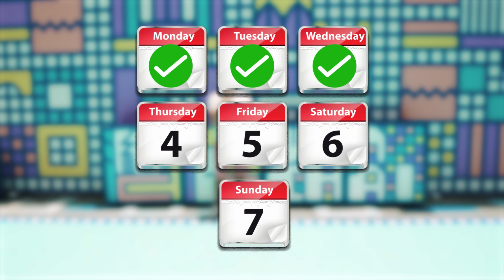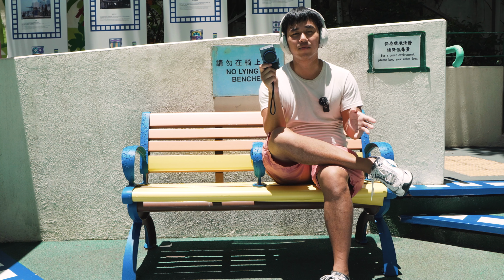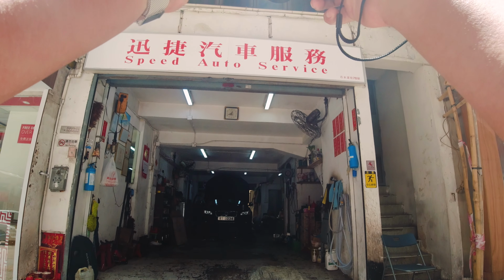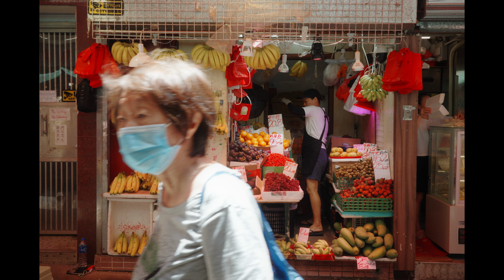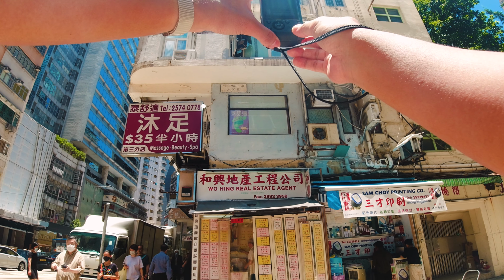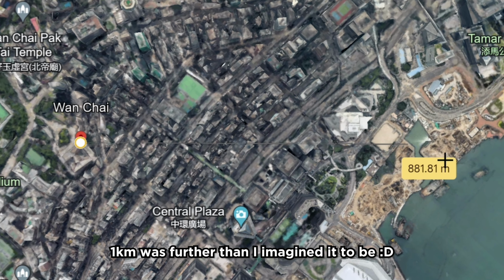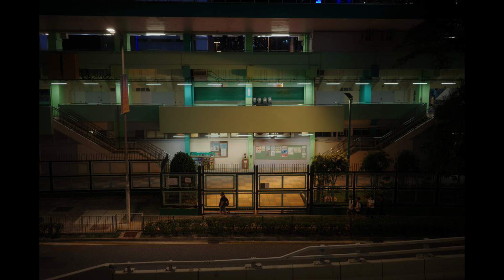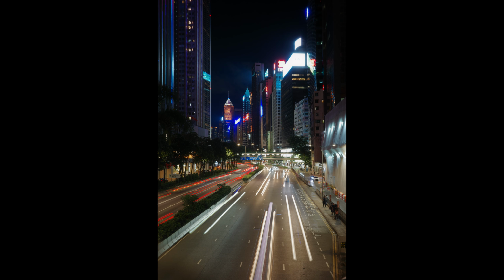Ricoh GR IIIx Street Photography POV 1KM Challenge in Hong Kong - Day 3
I challenged myself to do street photography every single day with the Ricoh GR IIIx. On this street photography POV vlog, I walk around Wanchai in Hong Kong, which is the district I am always at and gave myself the challenge of photographing within a radius to find new composition I now deem "boring" because I am always around. I use the Cotton Color 400 film recipe of the Ricoh GR IIIx wondering whether doing this challenge can give me a habit of looking or taking photos as part of my lifestyle.

The Gear I Use:
Main photo camera: Sony A7iii
Daily street camera: Ricoh GR IIIx
Standard Zoom lens: Sony 24-70mm f2.8 GM II
Wide-angle lens: Sony 16-35mm f/2.8 GM
Astro lens: Sony 24mm f/1.4 GM
Vlogging camera: Sony A6400
Telephoto lens: Sony 100-400mm f/4.5-5.6 GM
New Portrait lens: Sony 50mm f/1.2 GM
Portrait lens: Sonnar T* FE 55mm F1.8 ZA
Microphone: Comica CVM-VM10 Microphone
Drone: DJI Mavic Air 2
Gimbal: DJI Ronin-SC
Action camera: DJI Osmo Action